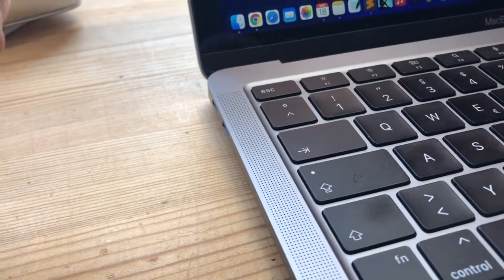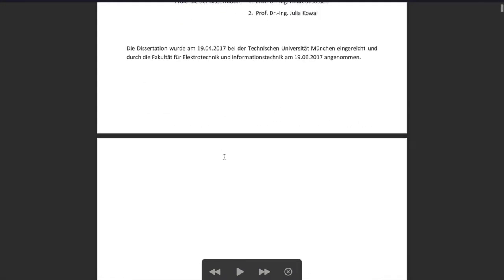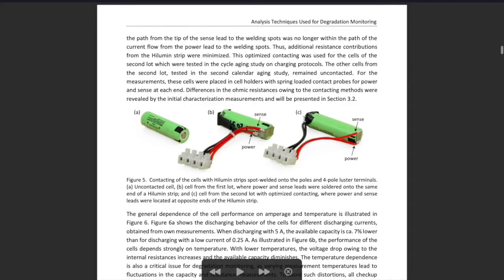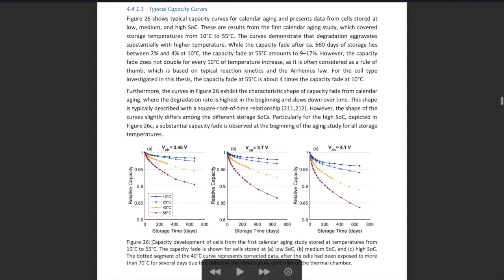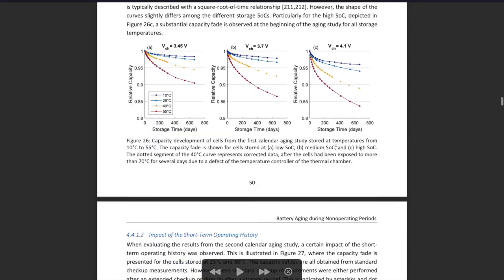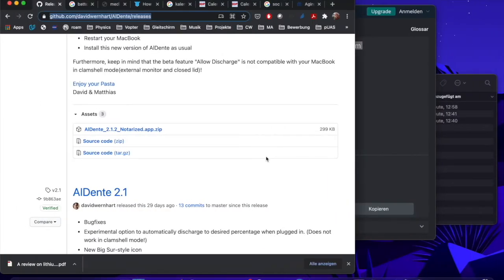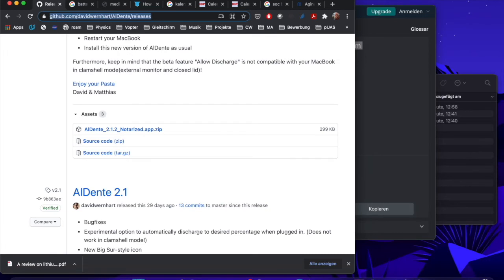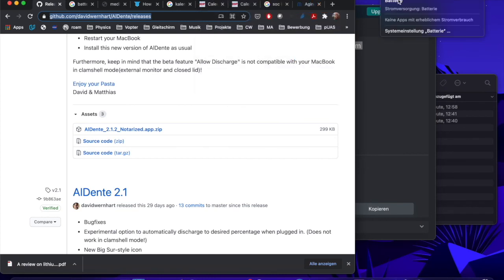How to Increase Battery Life on any MacBook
Storing a battery at a high state of charge (SoC, fully charged) is bad for your battery life. The calendar ageing is strongly depends on time, SoC, and temperature.
Therefore it is smart, when you dont use your battery for a long time to store it on a low state of charge.

Shoutout to David Wernhart, who developed this smart, little program, which will save you money and "oh, my battery is ageing so quickly"-feelings